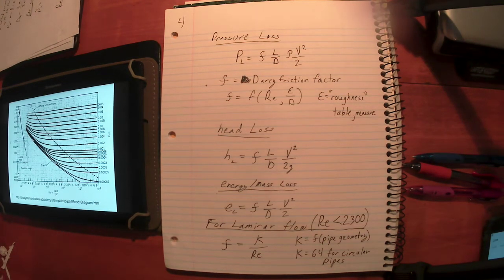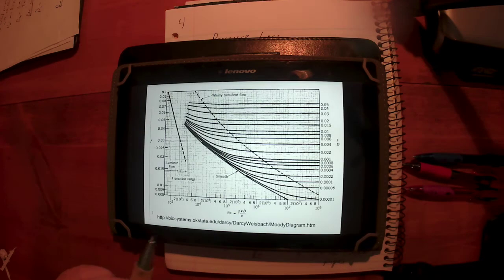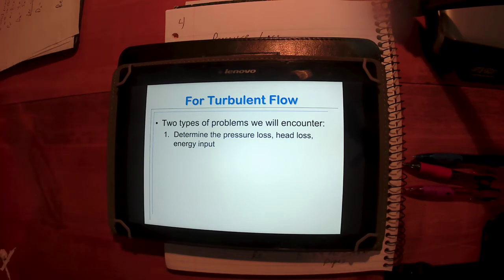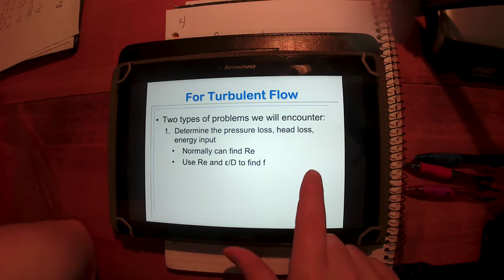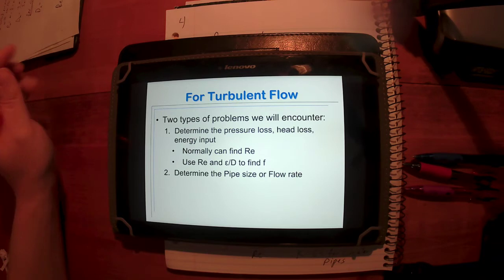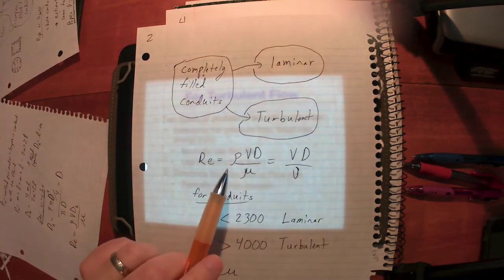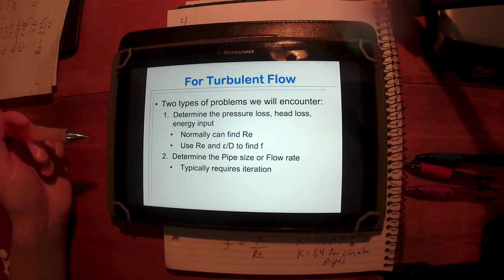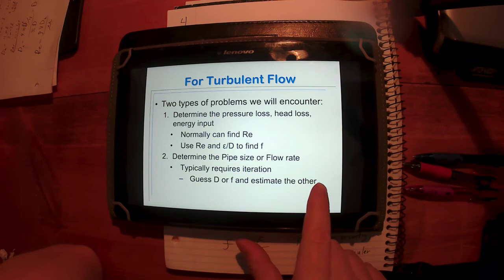Fluid Mechanics Lecture 14 part 4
Introduction to pipe friction. Energy, pressure, and head loss. Moody Diagram and Colebrook equation.